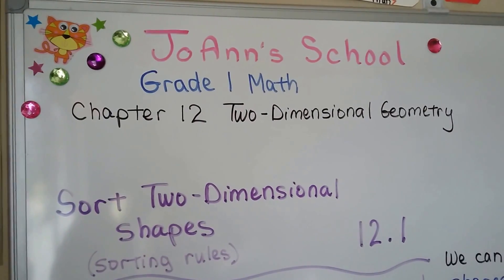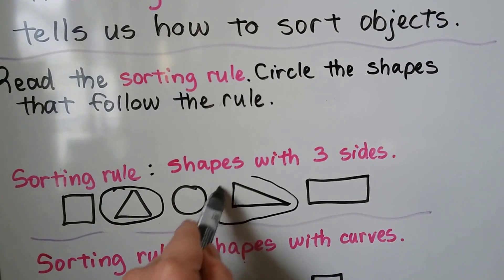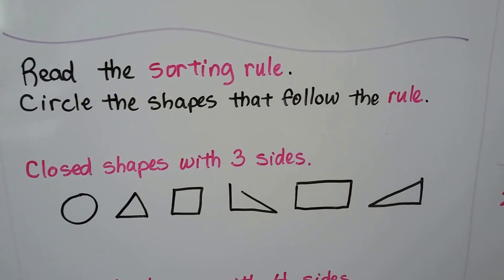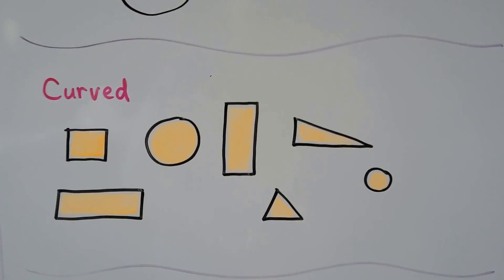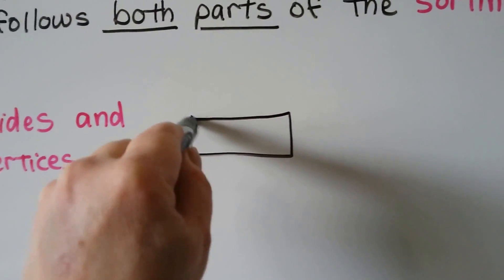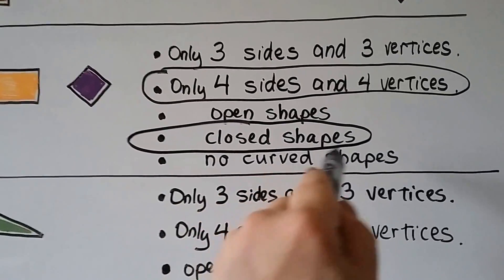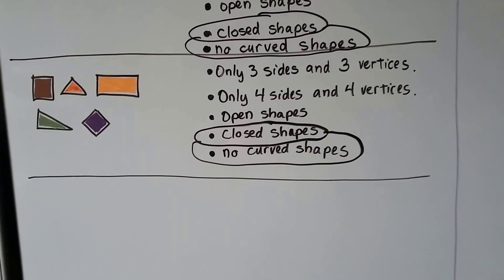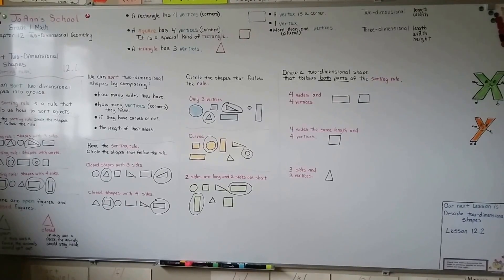Grade 1 Math 12.1, Sort two-dimensional shapes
How we can sort two-dimensional shapes into groups with "sorting rules" (arbitrary rules that we set such as "shapes with 3 sides", etc.). The 2D shapes covered are rectangle, square, triangle, circle, trapezoid, rhombus, and hexagon. Sides and vertices are introduced.